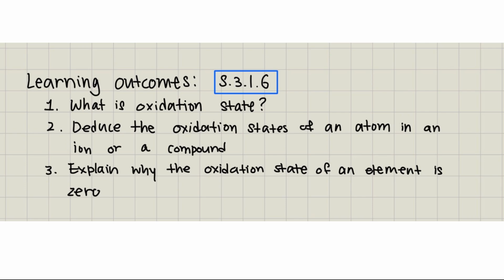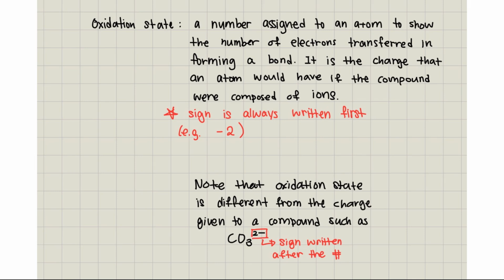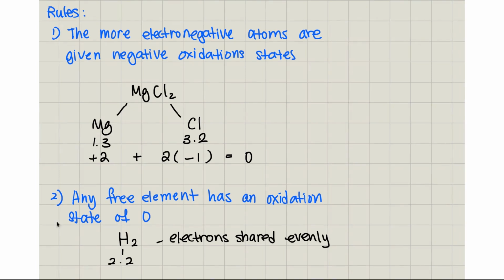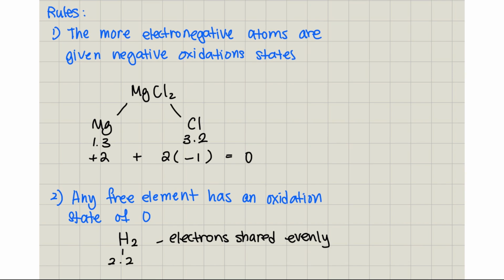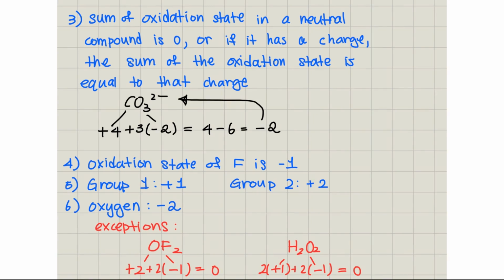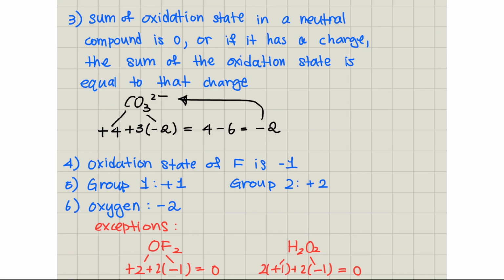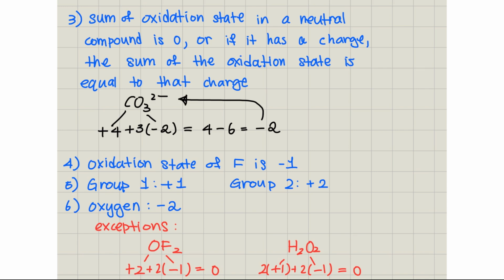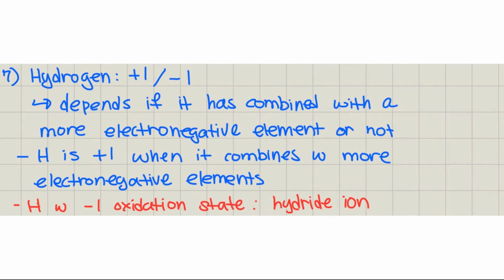Understanding Oxidation States | IB Chemistry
In this video, we dive into the concept of oxidation states in IB Chemistry, breaking down the key rules and tips you need to master this topic. Whether you're preparing for exams or just looking to strengthen your understanding, we'll guide you through how to determine oxidation states in different compounds and help you tackle difficult questions with ease.

🔬What you'll learn in this video:
0:00 Intro
0:05 Overview
0:25 Definition
0:59 Rule 1:Electronegativity
1:27 Rule 2: Elements
1:56 Rule 3: Neutral Compound
2:38 Rule 4: Florine
2:45 Rule 5: Group 1 & 2
3:10 Rule 6: Oxygen
3:50 Rule 7: Hydrogen
4:30 Ending